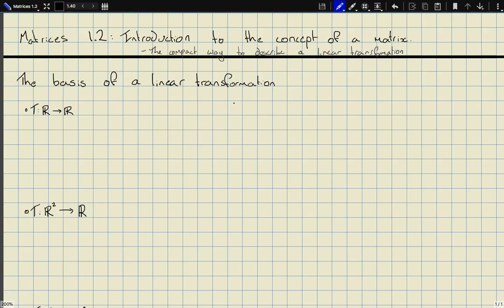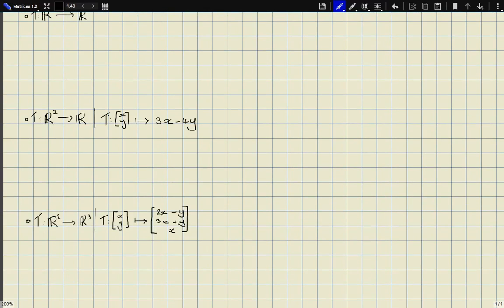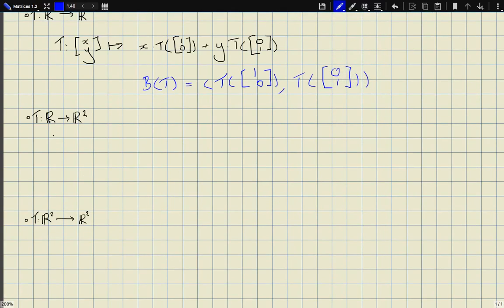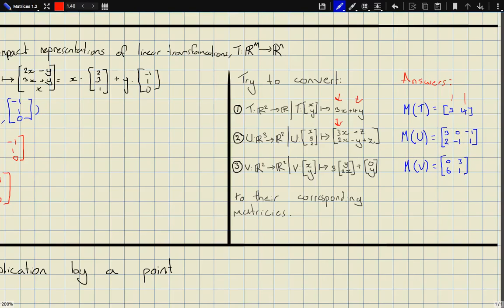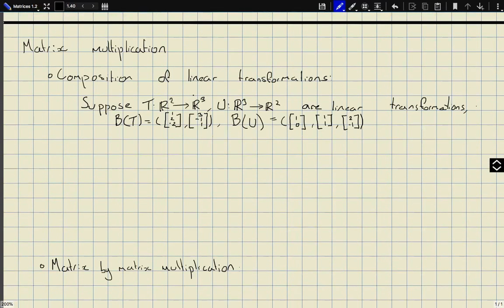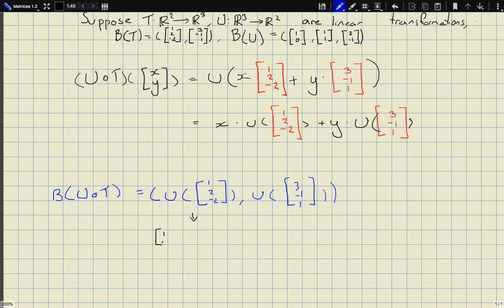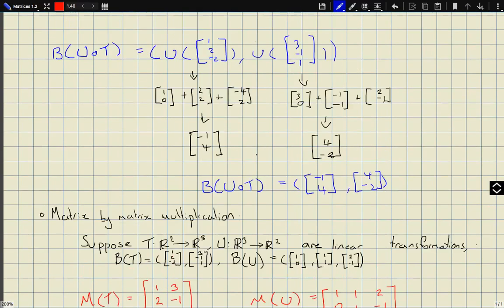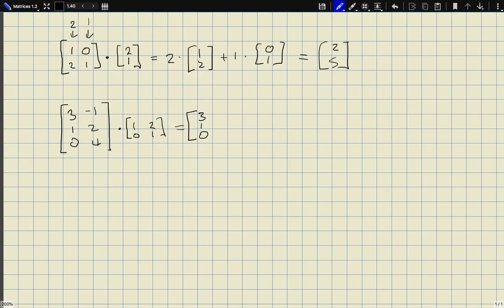Matrices 1.2: The matrix as a representation of a linear transformation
In this rather long episode we will look at the definition of a matrix as a compact representation of a linear transformation by it's basis. Additionally we shall look at how this definition motivates matrix multiplication and go through some example matrix multiplications, by points and by other matrices.